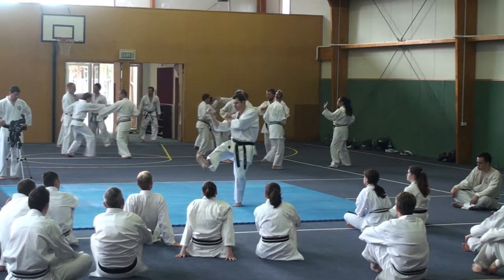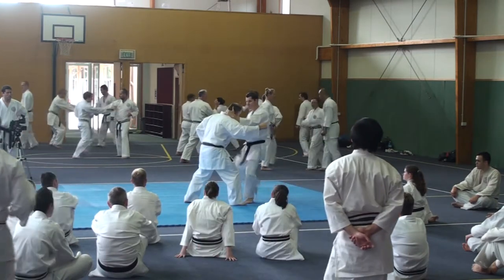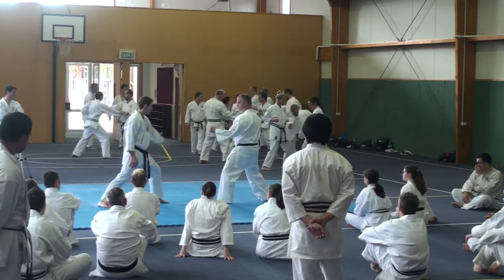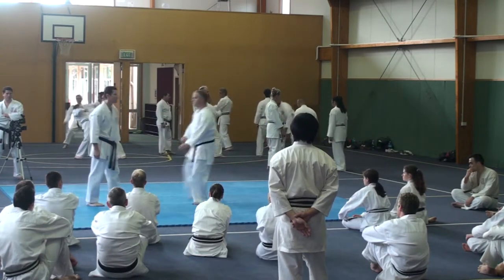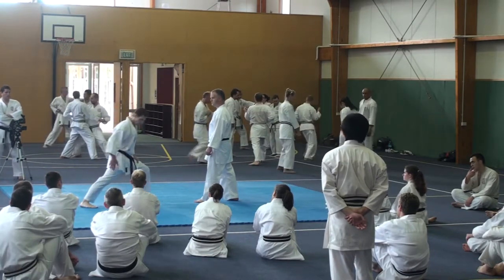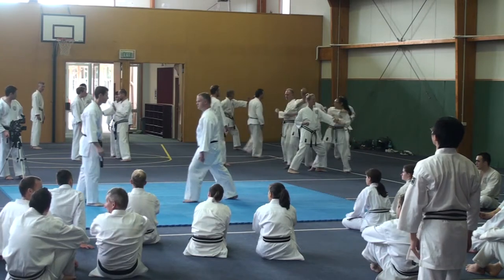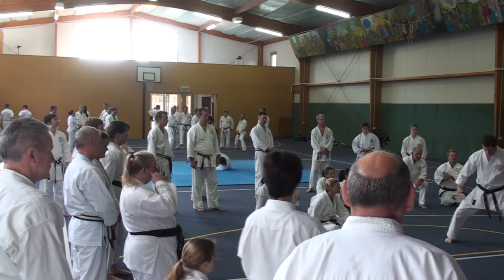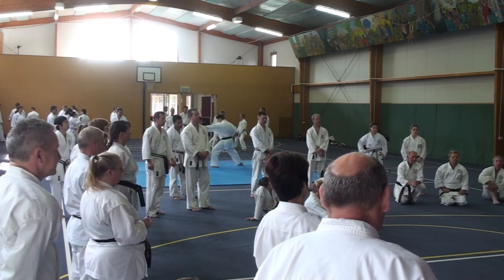gkr inst camp 25 08 2012 sess4 5 empi bunkai avoid sweep jodan openhanded block marote jodan tetsui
GKR Karate
2012 Instructor Camp
Carey Christian Camp Park
397 Henderson Valley Road, Henderson

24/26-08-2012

Sunday Morning Session

Empi Bunkai
Section were avoid attackers sweep grab their head and strike then double chudan tzuki